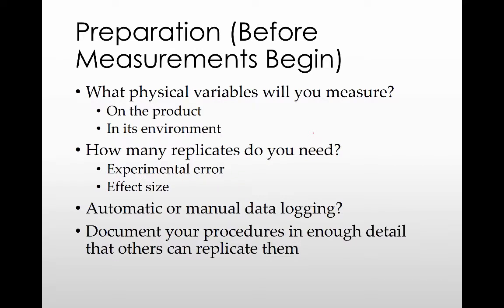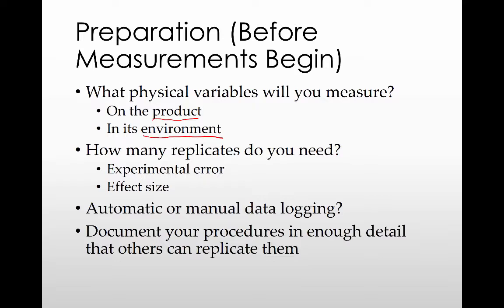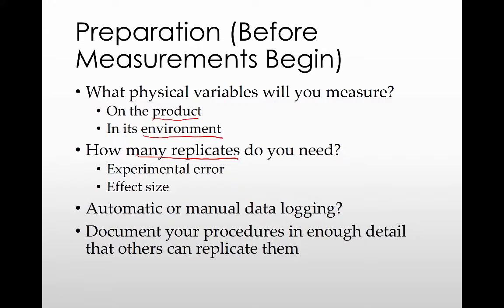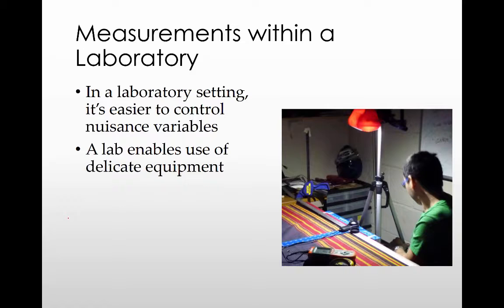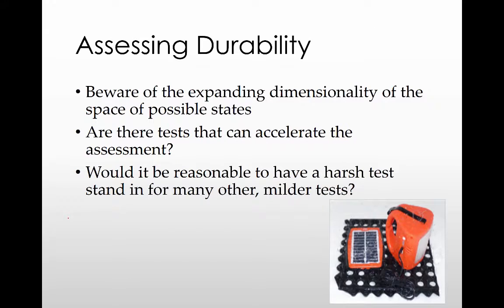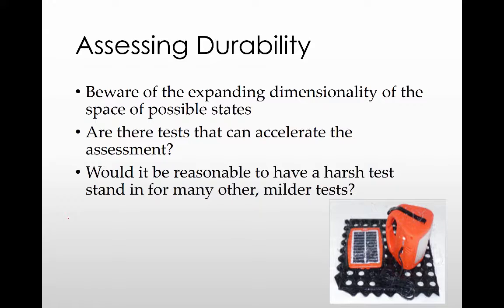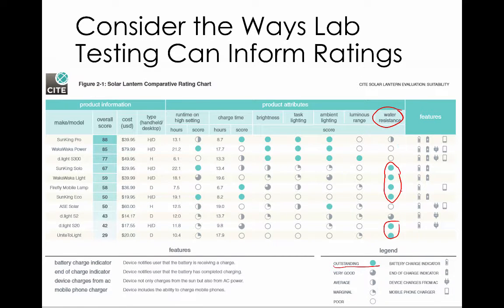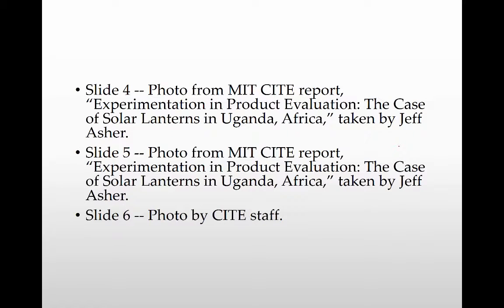W3 L3 S1